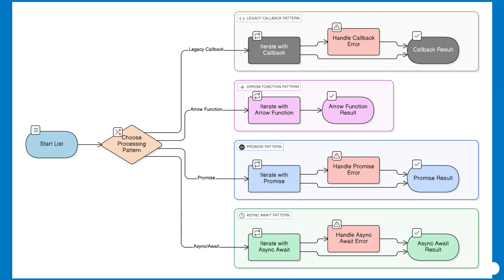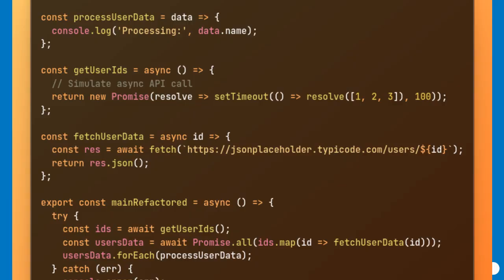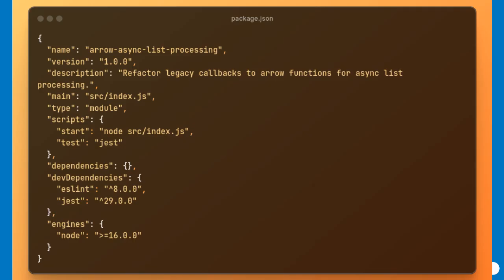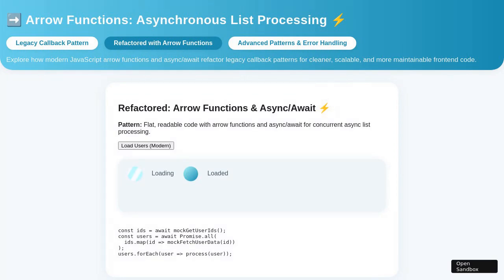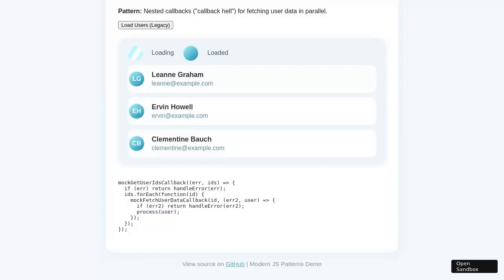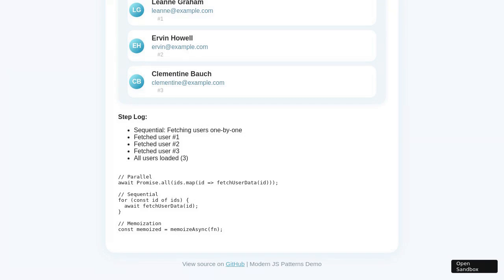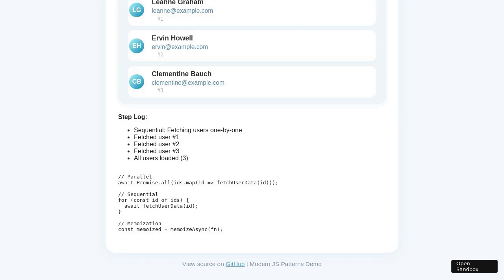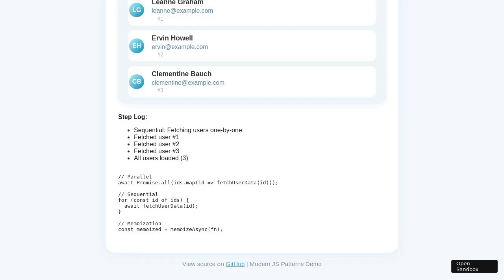Turbocharge Your Code: Refactor Legacy Callbacks with Arrow Functions & Clean Async Lists! 🚀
Unlock lightning-fast, maintainable JavaScript by transforming old-school callbacks into sleek arrow functions for async list processing. In this hands-on deep dive, we refactor nested code into modern, readable patterns using ES6 arrow functions, Promises, and async/await—perfect for React, Vue, Angular, or vanilla JS.

🔍 What you'll learn:

Convert verbose callbacks into concise arrow functions for cleaner syntax

Master async list operations—sequential & parallel—with robust error handling

Eliminate “callback hell” and simplify this binding issues

Boost performance and debugability with modular async logic

Compare side-by-side legacy vs modern implementations

The video was created using artificial intelligence for clarity and best practices